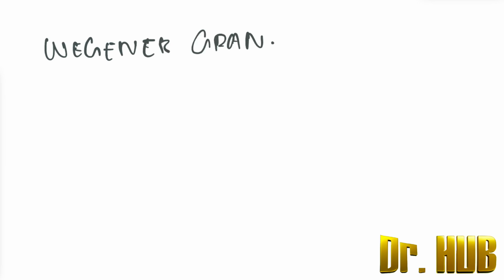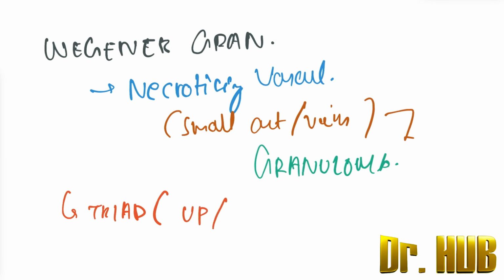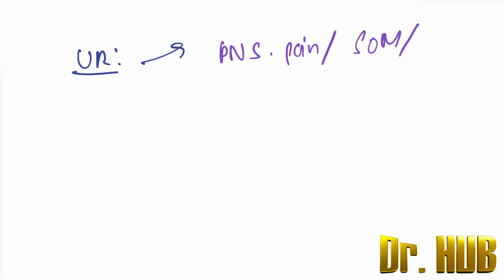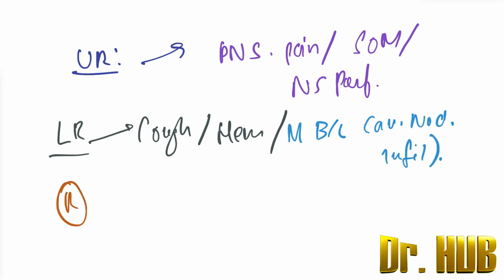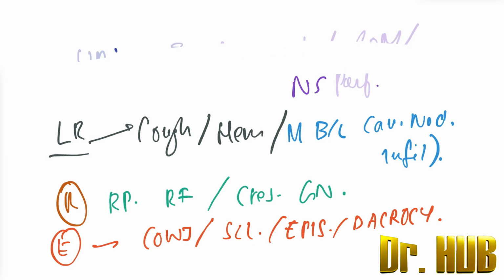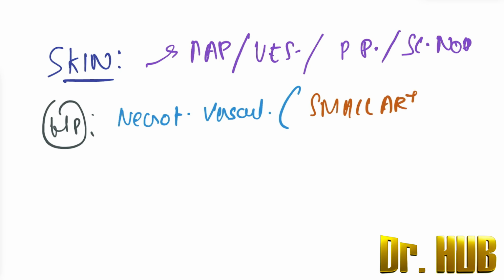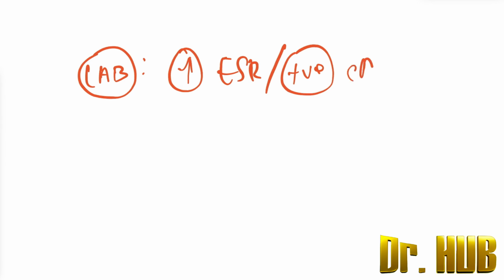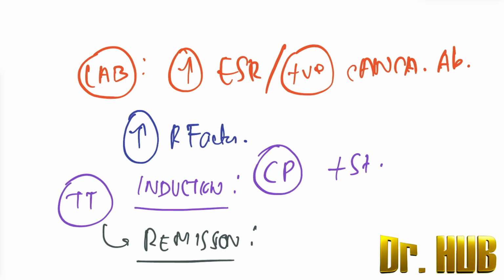Granulomatosis with polyangiitis